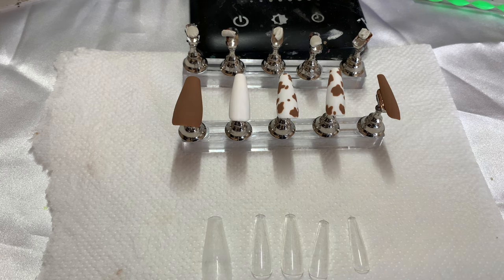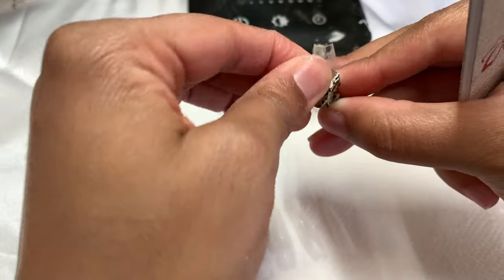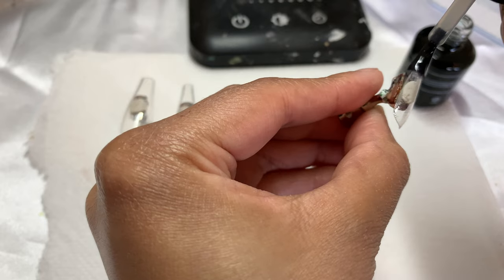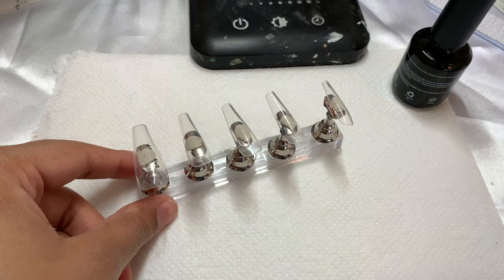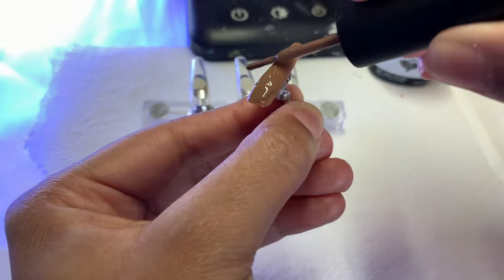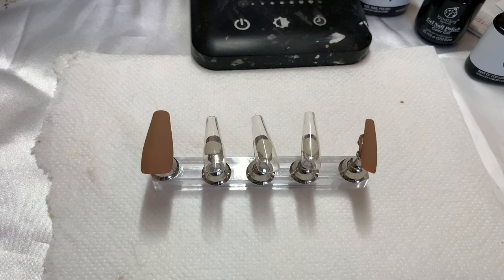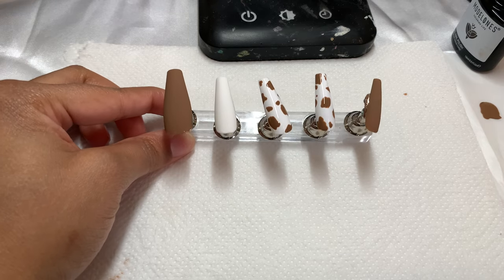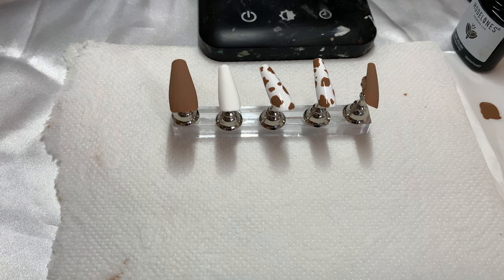HOW TO: COW PRINT NAILS (BEGINNER FRIENDLY)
Hey everyone! This is how I achieve the perfect Cow Print nail art design for my press ons. Hope you all enjoy this tutorial and learn something from this video! Let's get to 500 subbies!